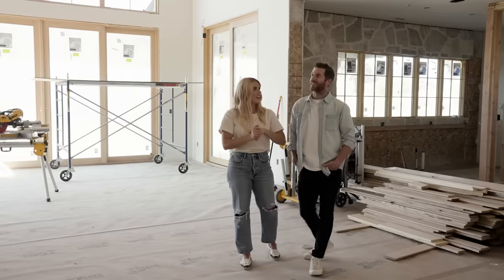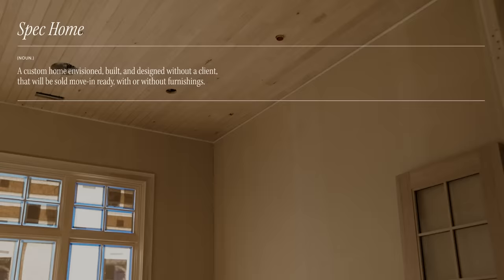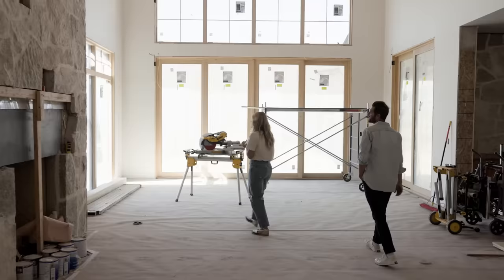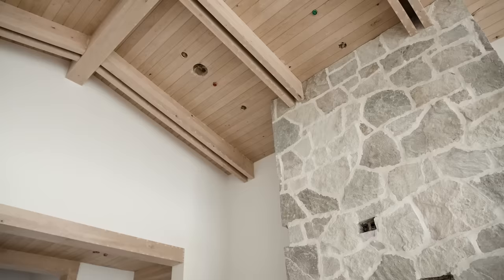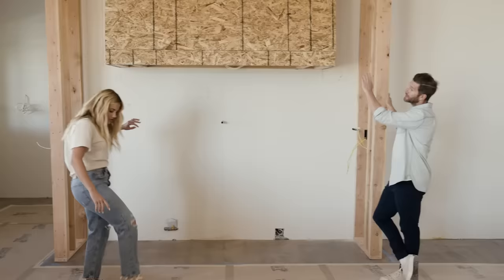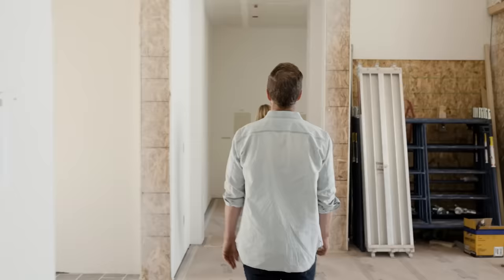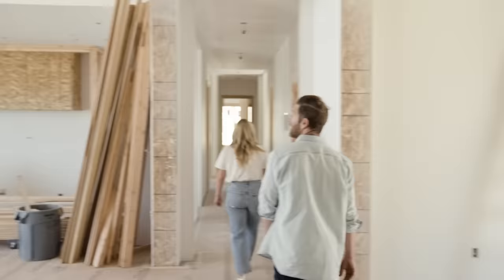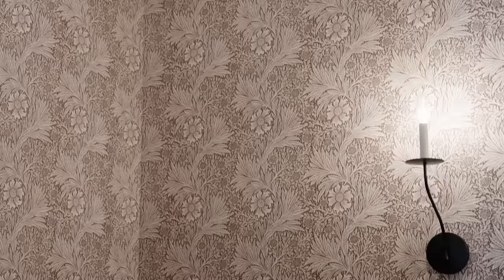New Build Home Tour | Join Syd & Shea for an Empty House Walkthrough of the Studio McGee Spec Home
At long last, we’re officially giving you the home tour to our first-ever spec home, fully designed by Shea McGee and the design team at Studio McGee. While we will be digging a lot deeper into this stunning new build outside Park City, Utah—seven (!) full webisodes coming your way in the following weeks—now through May, we’re starting today with a full intro to the project.

In our intro webisode, watch as Shea and Syd take us along on a typical site visit while they make some finishing decisions on the direction of the home. We start with the home’s exterior, a combination of dark-stained board and batten, light, organic stone, and reclaimed wood headers. Walking into the entryway, visitors will immediately see that the same stone from the exterior of the home is carried indoors, rising to the vaulted ceiling as a soaring fireplace façade. Centered with the fireplace in the open-concept space will be a large kitchen island, “I wanted that nice alignment,” explains Shea.

00:00 Introduction
00:22 The Studio McGee Spec Home Exterior
00:34 What are CC&Rs?
01:14 Building the Studio McGee Spec Home
01:36 What is a Spec Home?
03:23 Selecting stain colors for the Spec Home ceiling.
03:33 Flooring details for the Studio McGee Spec Home
05:41 Selecting paint colors for the Studio McGee Spec Home
06:28 Building the kitchen in the Studio McGee Spec Home
07:41 Moving the main sink in the Studio McGee Spec Home Kitchen
09:00 The Studio McGee Spec Home Primary Suite
09:37 Unique tile details for your walk-in shower
09:58 The Studio McGee Spec Home Laundry Room
10:15 Checkerboard tile details from the Studio McGee Spec Home
10:38 The Studio McGee Spec Home Mudroom